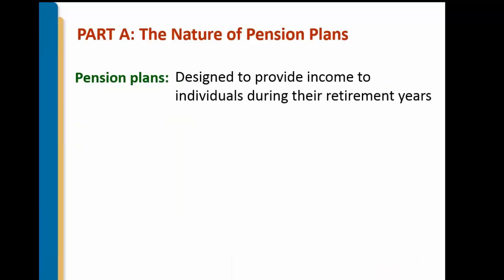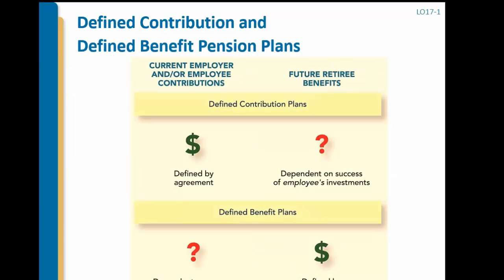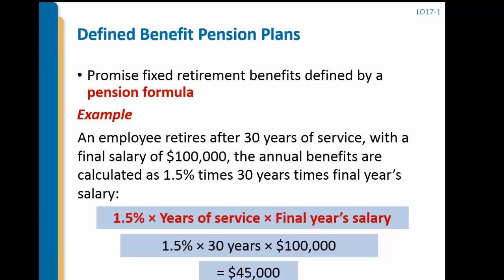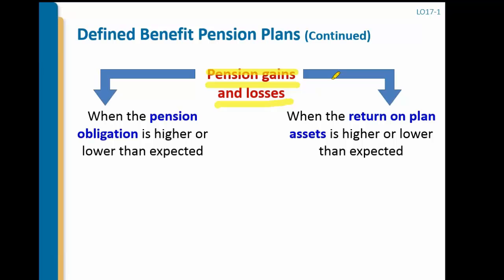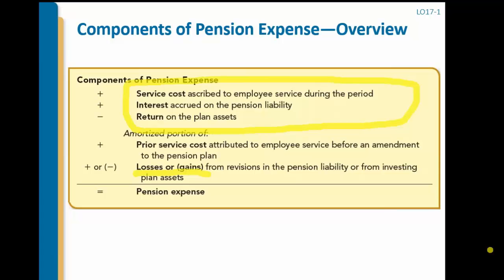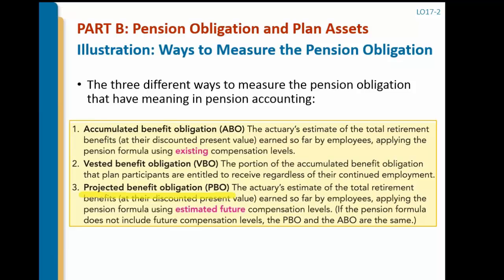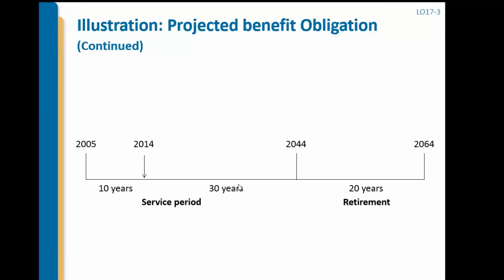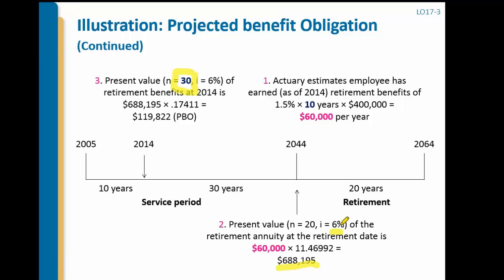Pensions and postretirement benefits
This is our first chat session related to pensions and post retirement benefits